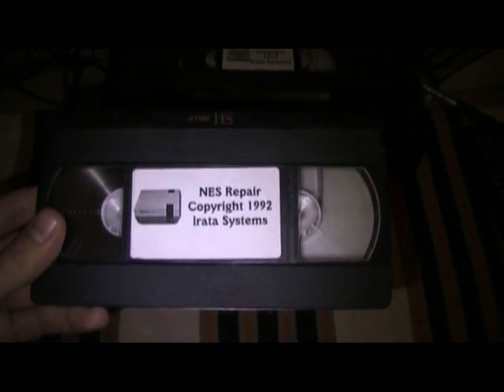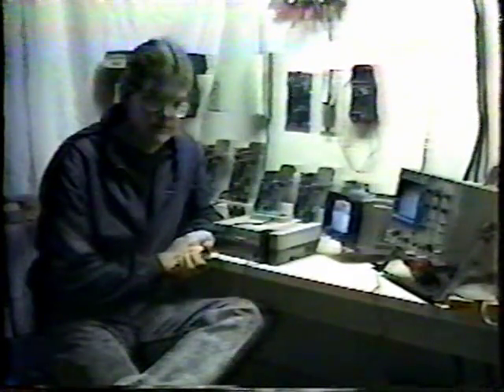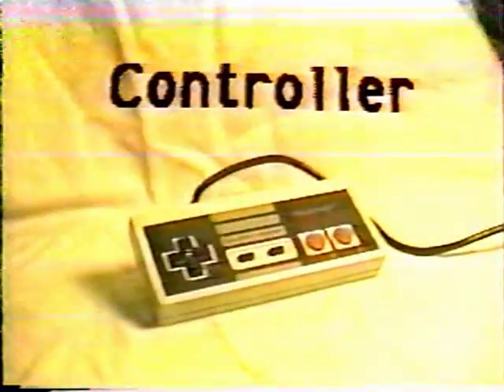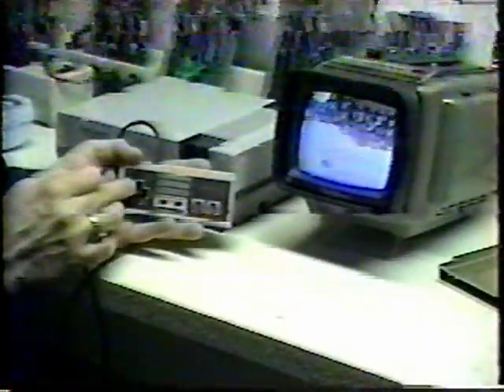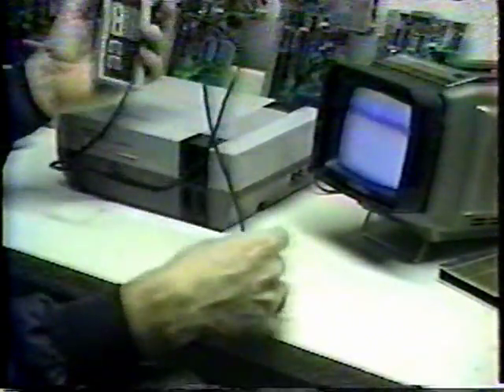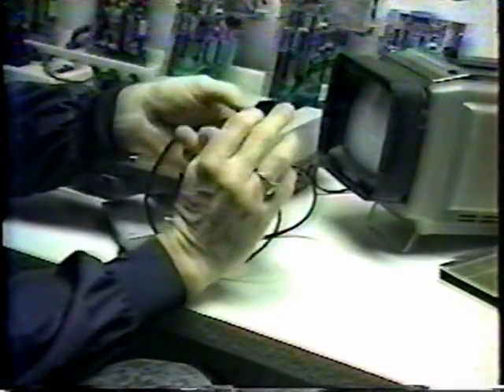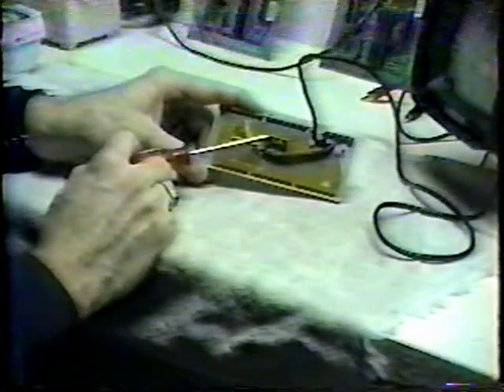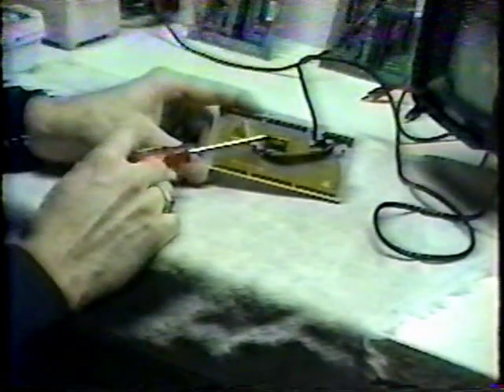Nintendo NES Repair by Irata Systems 1992 Part 1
Here's a look at a low budget repair video for the Nintendo Entertainment System, made by Irata Systems in 1992.  This will be in 13 parts as it is 2 hours long.  Hope you enjoy it and learn a thing or two.  It displays some interesting ways to repair the Controller, Control Deck and Game Paks.